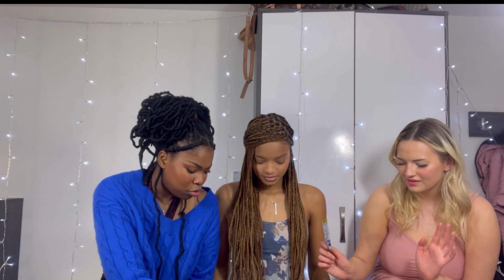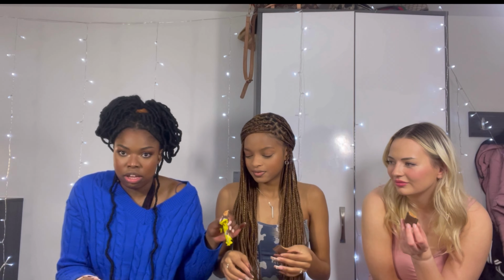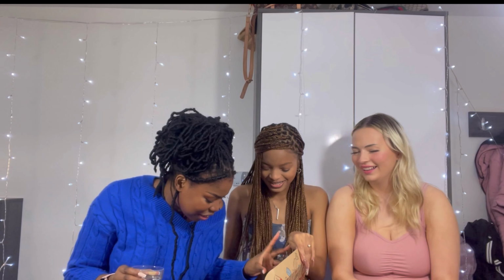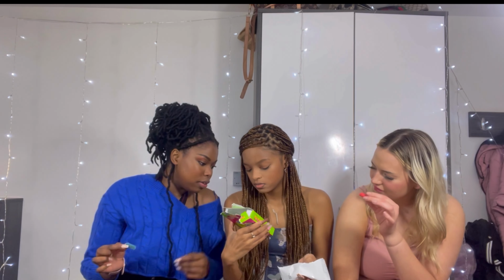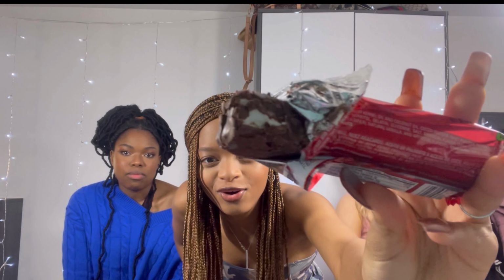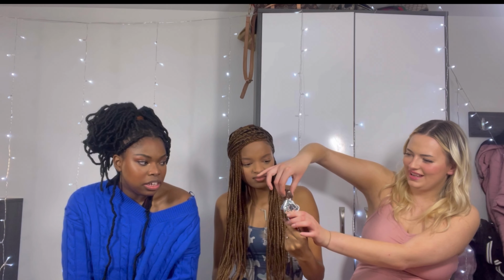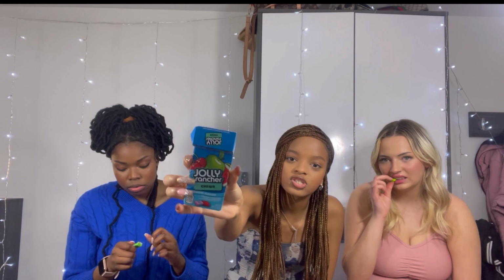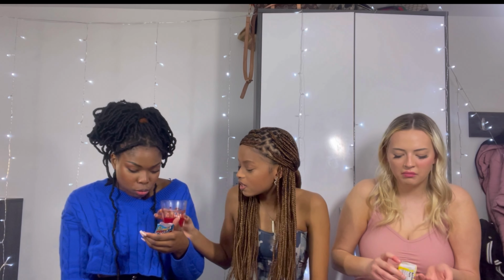UK Girls Trying American Candy (CHAOTIC) 😂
Tadi_x
Amelia.mxria
Deedeexdance

Ca__rinna19

Ca_rina0510

A mess of a video but hope you like it share any other video recommendations in the comments ❤️